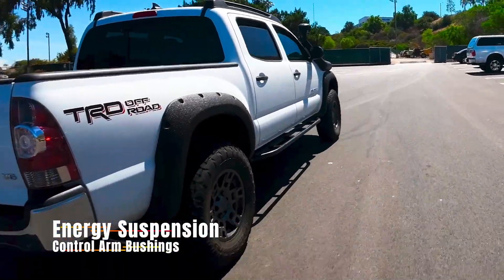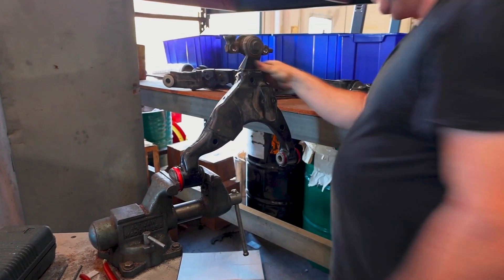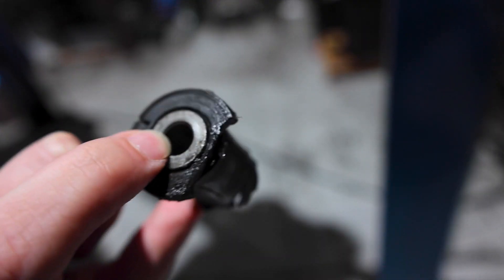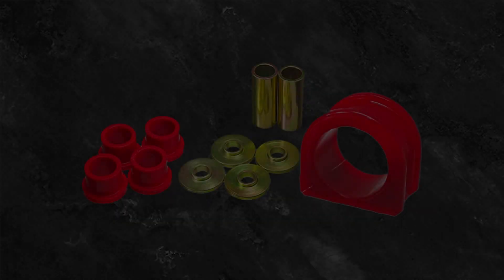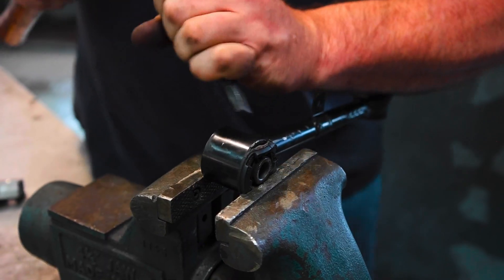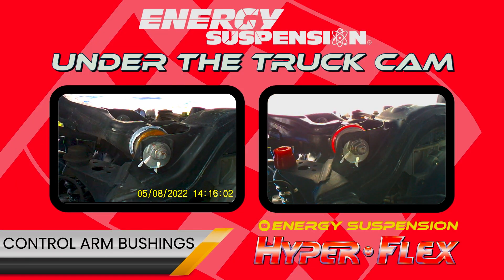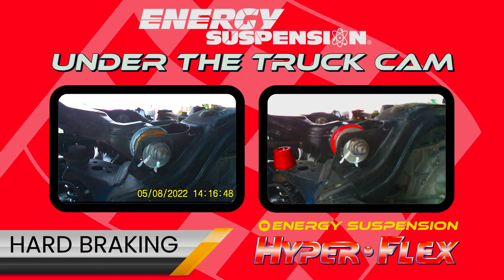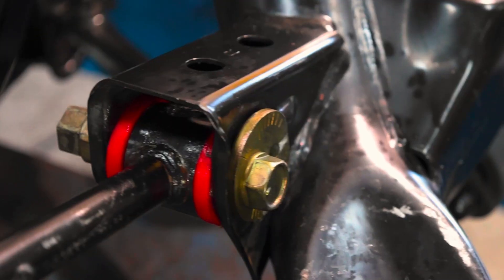Are your control arm bushings in good condition?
Energy Suspension wants to take a minute to educate you about Control Arm Bushings and why they are important to your vehicle. If your suspension is rusted then that means your stock rubber bushings are in trouble. If you have had your vehicle for more than 8 years it's probably not driving as smooth as it once was because of bad bushings.

Energy Suspension is the World leader in performance polyurethane suspension technology.